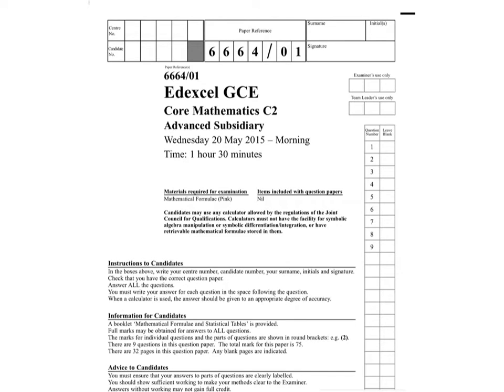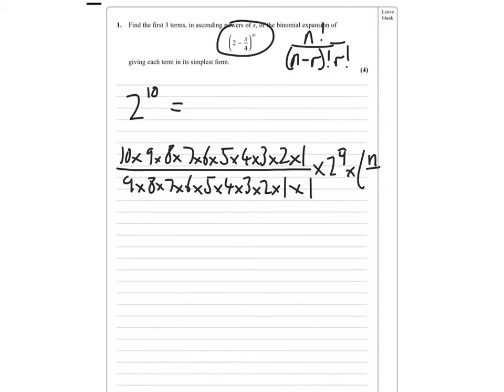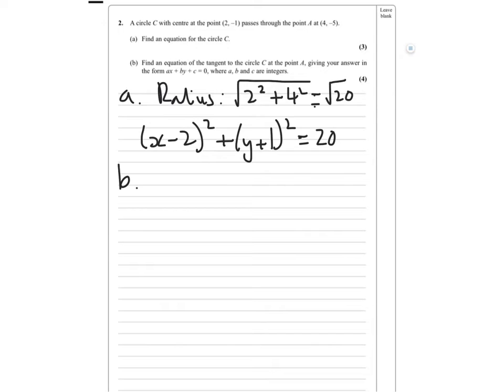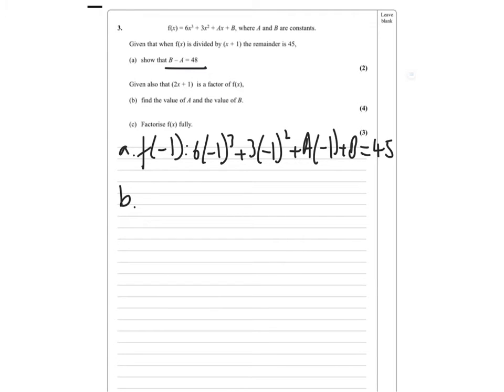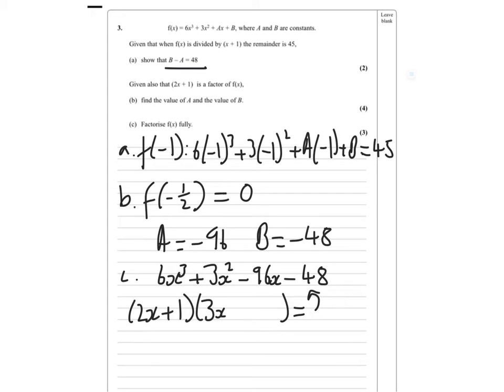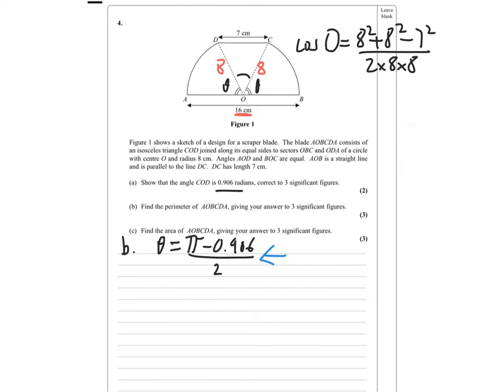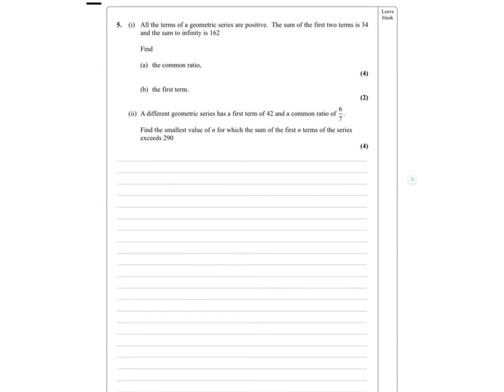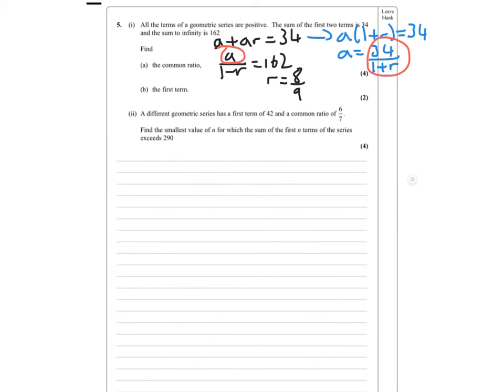C2 Paper 2015 - Q1 to 5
A few hints to aid your revision using this 2015 EdExcel C2 paper. Second part to follow.